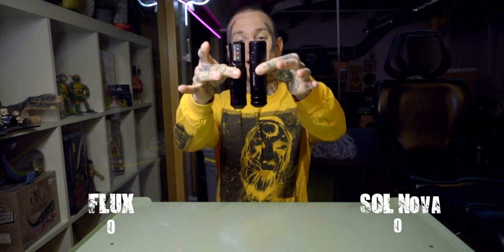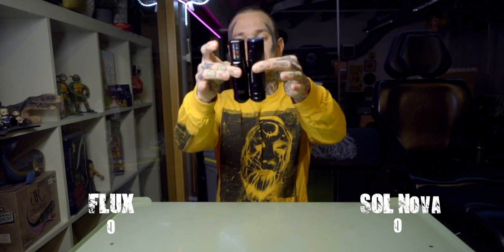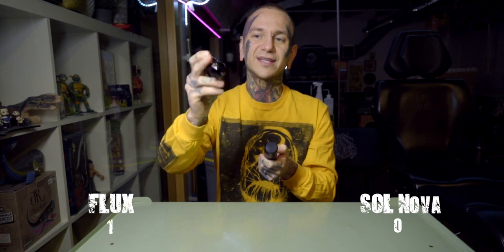SPEKTRA FLUX VS SOL NOVA UNLIMITED / WIRELESS TATTOO MACHINE COMPARE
Everyone kept asking which one is better - this should wrap it up!
Let me know if you have any questions in comments.

Anrijsstraume.com